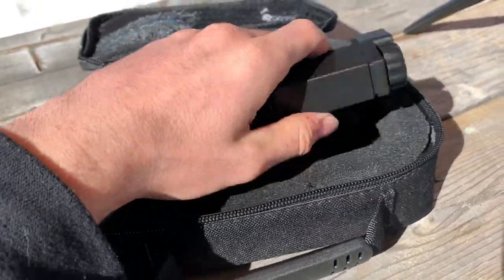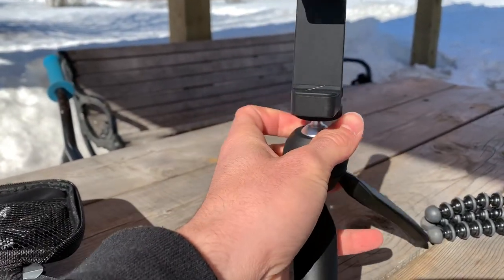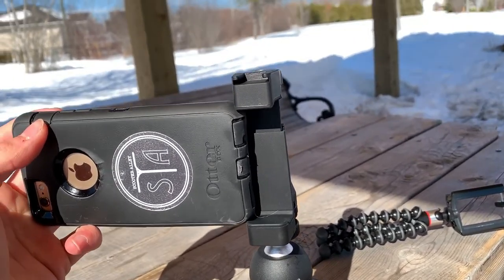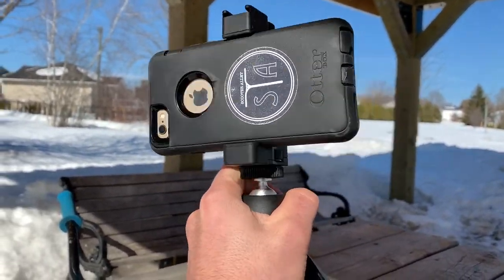Review of The Comica Mic Kit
Alright everyone in todays small video I review the Comica Mic Kit that I got off of Amazon for quite a good deal for what it offers to be honest!
In this video I go over every single objects that this kit comes with then afterwards a sound test to end up saying my opinion at the end of the video!

Gary Devarennes – Owner/Operator
Scooter Alley Pro Shop Inc.
988 Champlain Street
Dieppe, NB
E1A 1P8

I am a youtuber that does vlogging, tutorial on scooter tricks and scootering videos
Whenever you're watching one of my videos, make sure to leave a thumbs up on them to show some support!

Outro
Name: CHILL TRAP BEAT | No Copyright Trap

Song 1
Name: By The Croft (Vlog Music Background Music For YouTube)

Song 2
Name: Thank You (Chilled Vlog Music No Copyright)